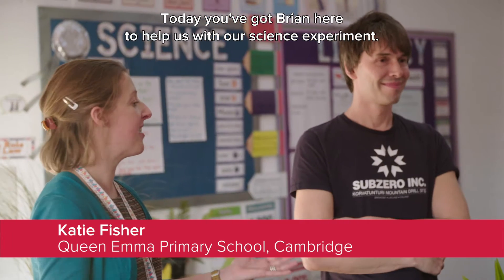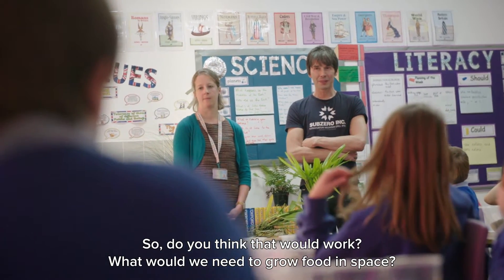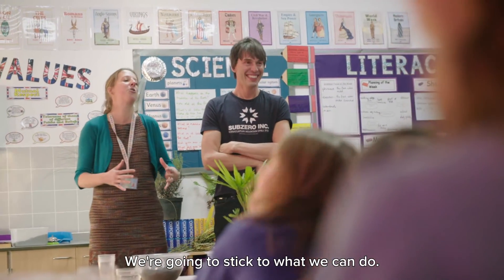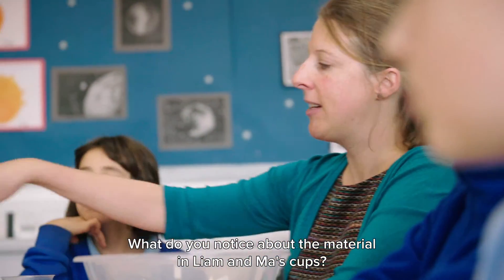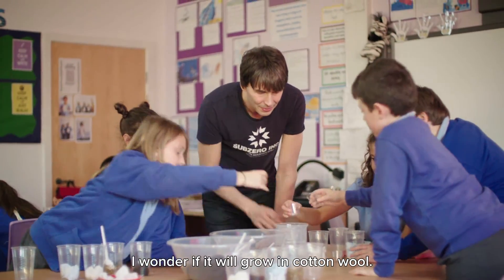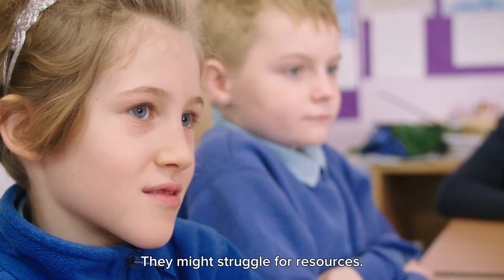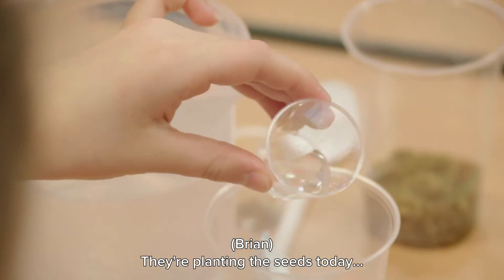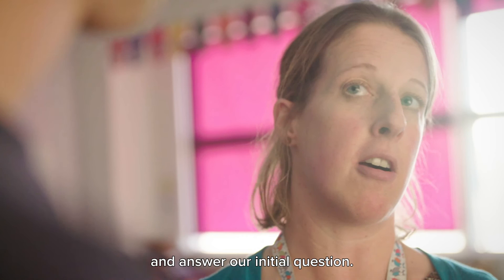4.2- Brian Cox School experiments - Plants